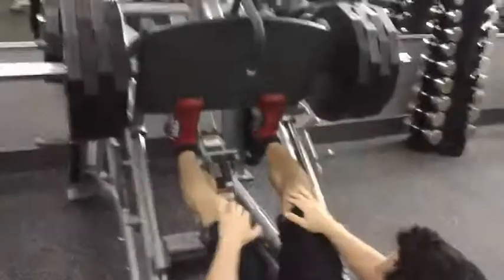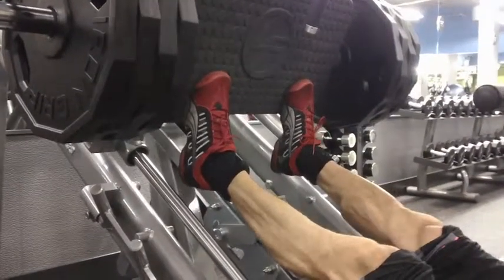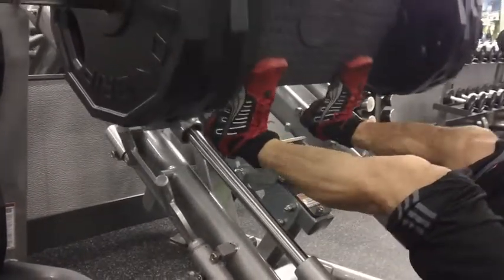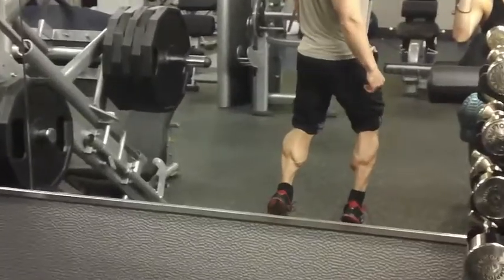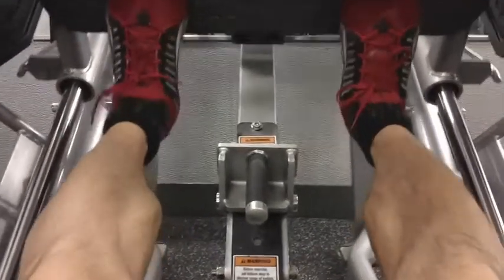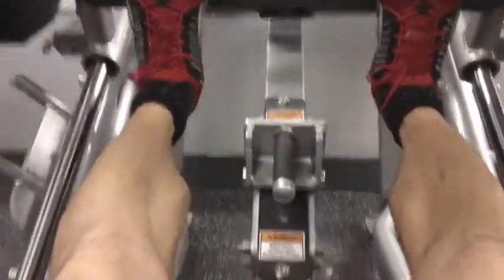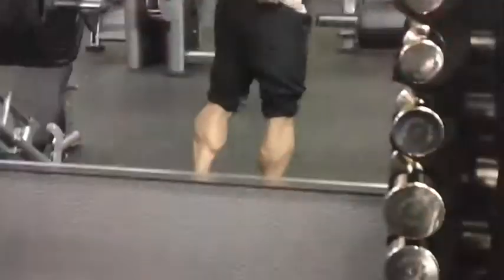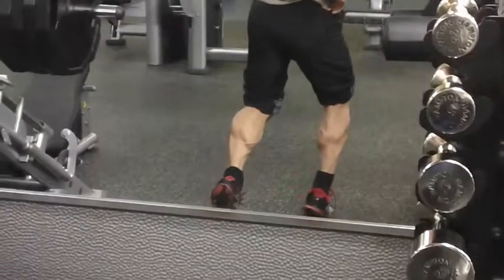High Intensity Calves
NYC personal fitness and nutrition coach Gennaro Ferra takes you through a snippet of his high intensity calf routine. High intensity training entails little to no rest between sets, a heavy weight you can perform qaulity reps on, and in this case a maximum of 2 exercises and no more than 10-12 minutes devoted to the smaller body parts like the calves.